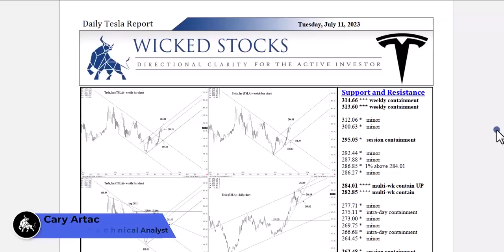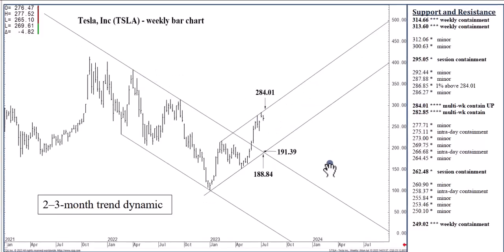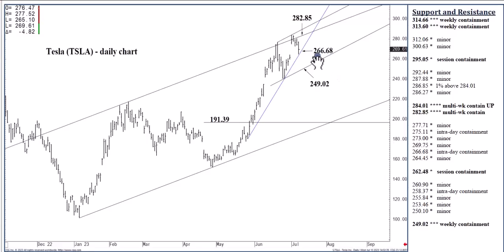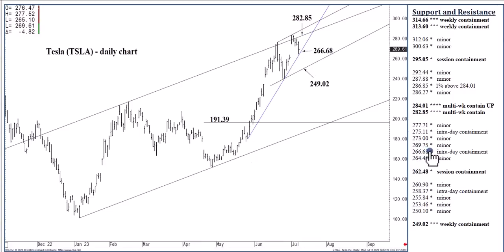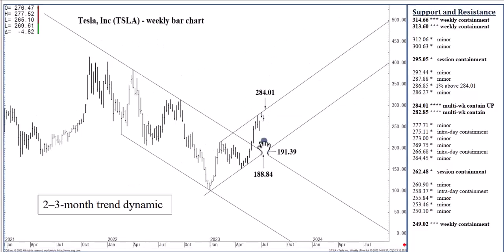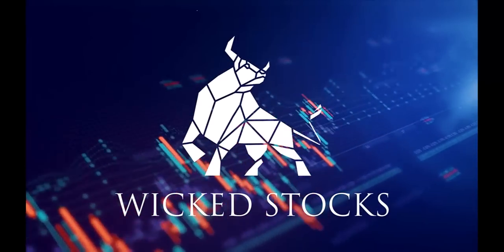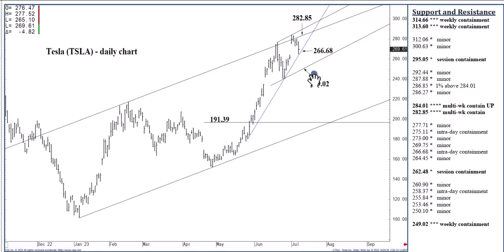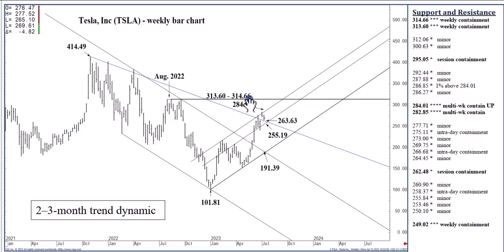Tesla Stock Price Analysis | Key Levels and Signals for Tuesday, July 11th, 2023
In this video, we bring you technical stock analysis for Tesla. We hope to bring you directional clarity for Tesla stock based on the important price support and resistance levels for Tuesday, July 11th, 2023.